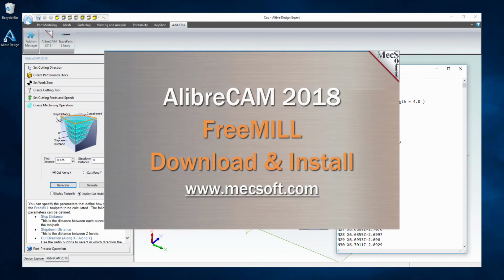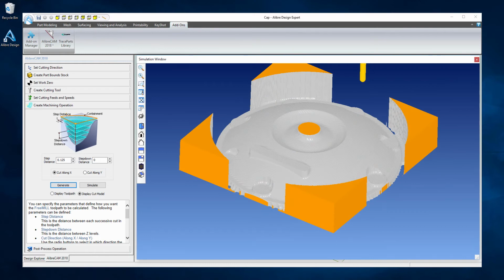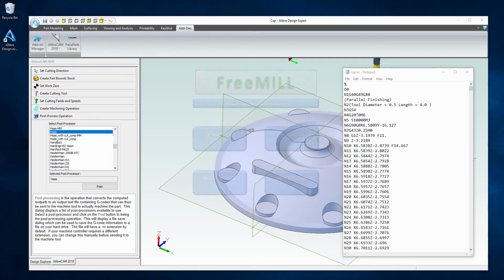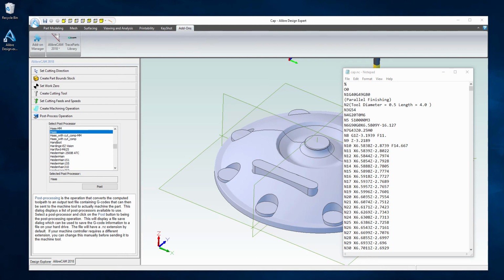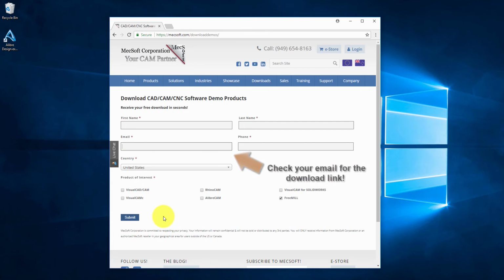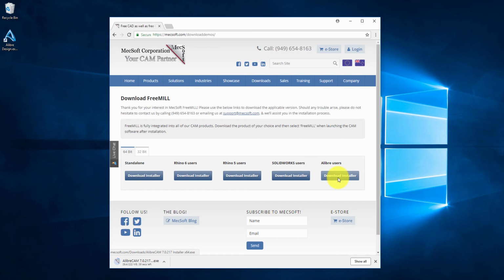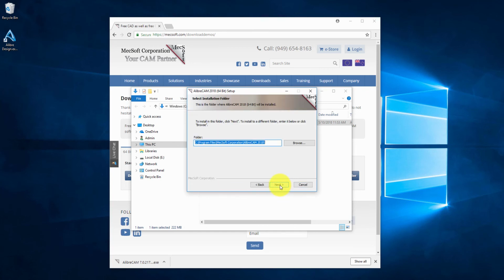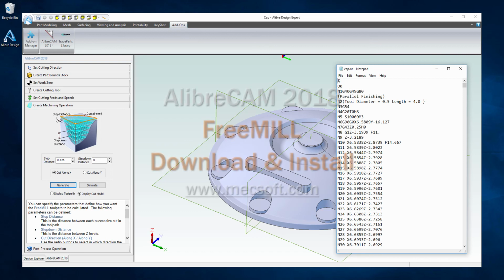FreeMILL 2018 for Alibre Design Download & Install Demo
Watch this video to learn how to download and install FreeMILL, the FREE 3 Axis mill machining plugin included in AlibreCAM for Alibre Design!